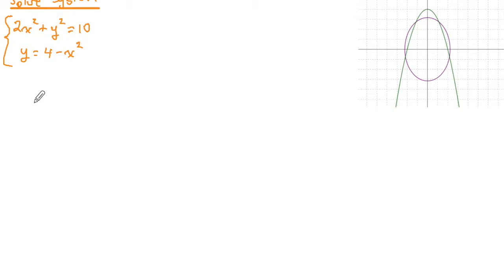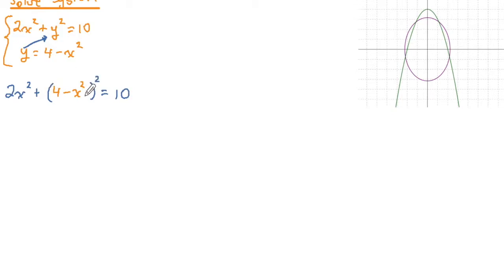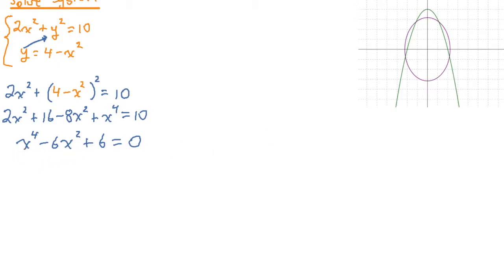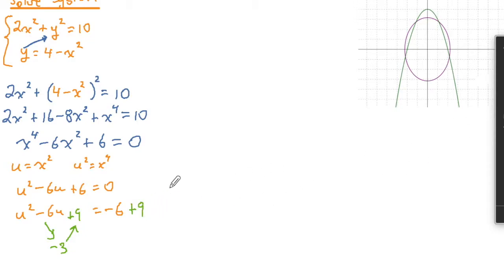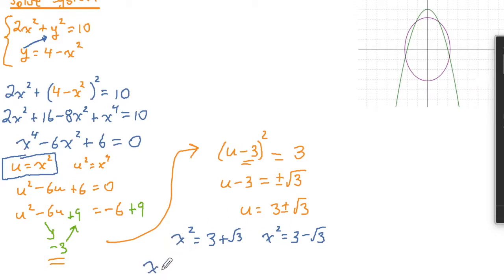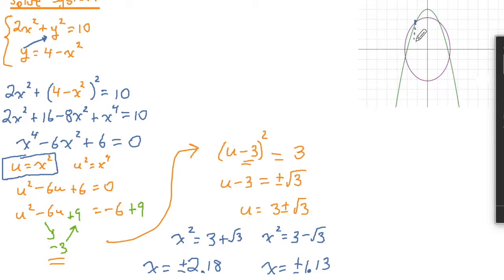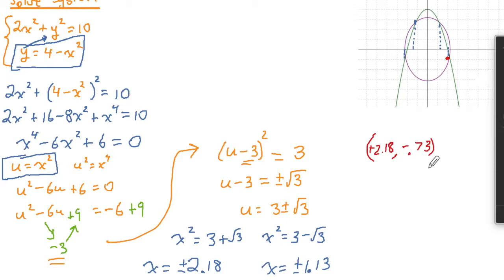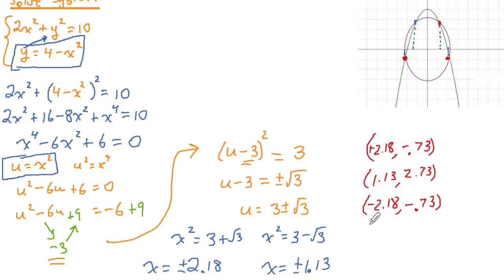NonLinear Equations 2